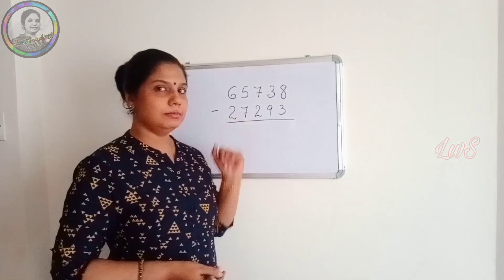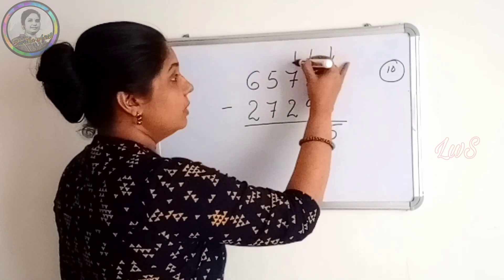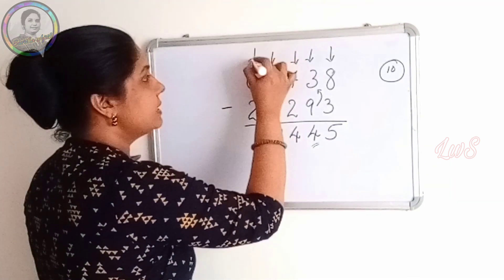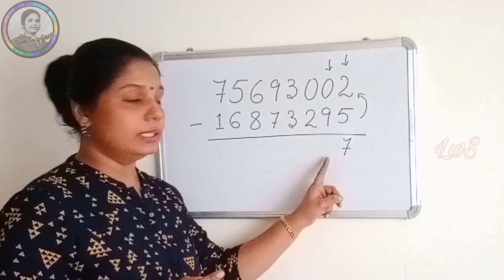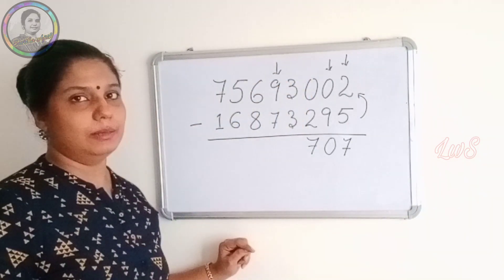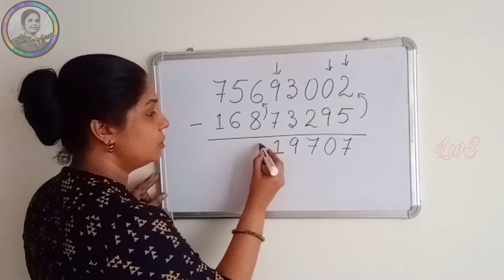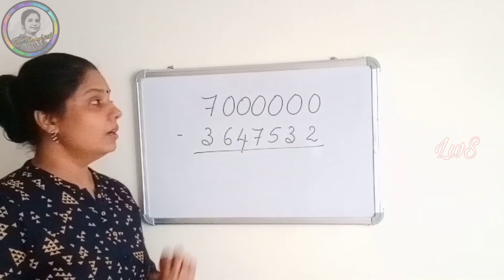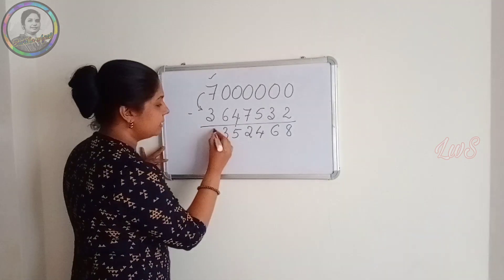Easy subtraction|| Maths Short Tricks|| Fast calculation|| Vedic Mathematics -Part 4||Give away -1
giveawaycontest-1
Rules for the give away contest -1
Contest ends by 30 November2020
1)watch all the videos till Nov30 (8videos)
    ONLY AFTER WATCHING THE WHOLE
    (On NOV 9) TO ATLEAST 2 OF YOUR
     FRIENDS...(You can invite any number of
friends to this channel. will be having
       preference to those with maximum
       number of sharing)
3) YOU HAVE TO COMMENT IN THE LAST
      VIDEO(NOV 30)
     IN THIS FORMAT
GIVE AWAY 1 LWS: (Your Name)/
        (Number of sharing)
    For example
GIVE AWAY 1 LWS:(SAVITHA AJITH)/(5)
    Winners will be announced on 3/12/20
    You will be given a WhatsApp number to
    give your details, for sending gifts.
    Note: Gifts will be send to Indian address only
(All the rules must be strictly followed)

This is the part 4 of the Vedic Mathematics tutorial series ,dealing with easy subtraction of any numbers.

Mathematics is considered as the most difficult subject by most of the students .The main problem is calculations involved in Mathematics.
But our ancient Vedas have most effective and easiest way of dealing with Mathematical calculations.

Here is my humble attempt to make Mathematics easier for our children ,by familiarising them with tips and tricks of Vedic Mathematics. Hope you like it.

If you like the video, pls do support. Like👍,